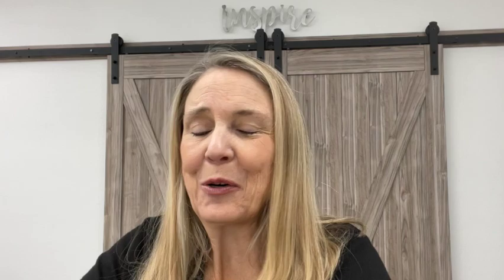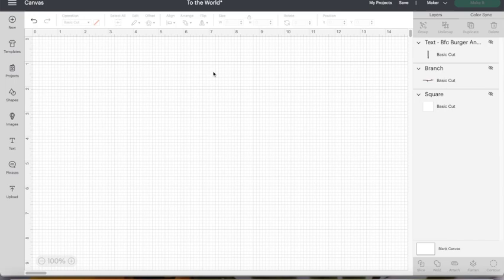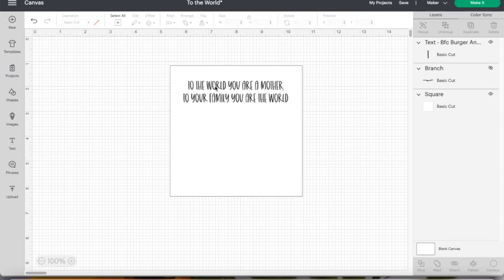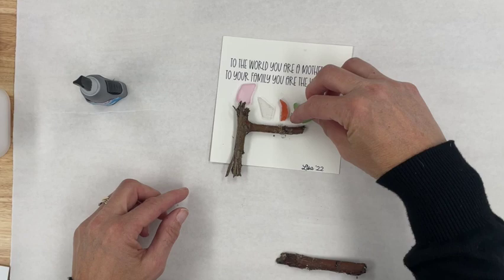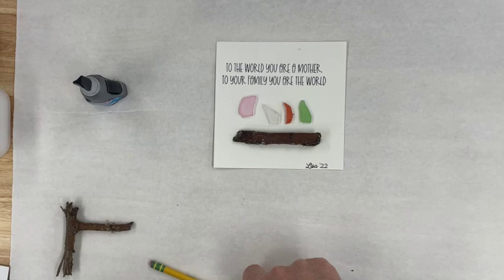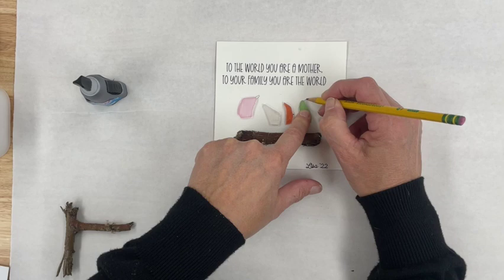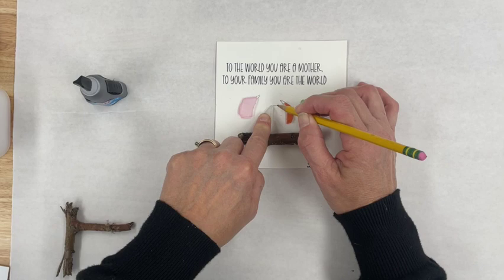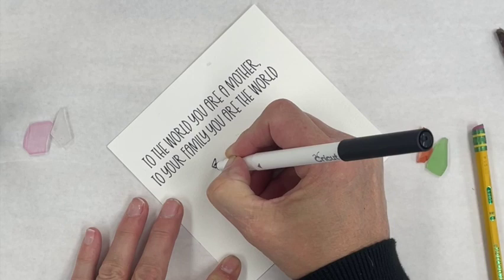Create Unique Pebble Art with These Simple DIY Steps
Looking for a fun, creative way to spend an afternoon? Why not try your hand at DIY pebble art? This easy craft project can be done with treasures you find while hiking or raiding your backyard.

Fun Stuff Blog Post COMING SOON